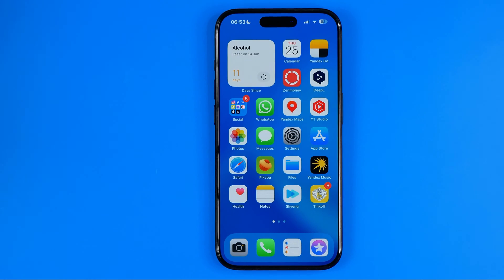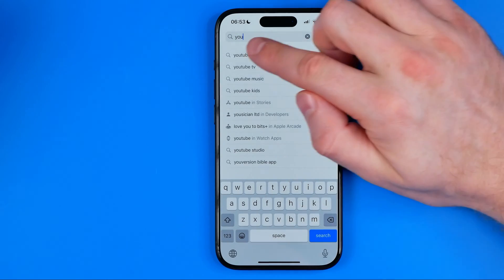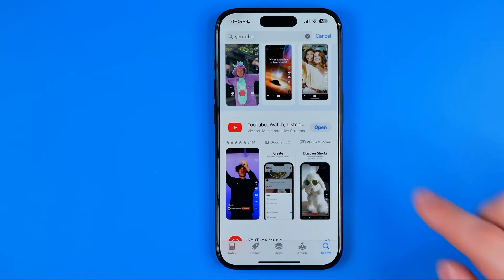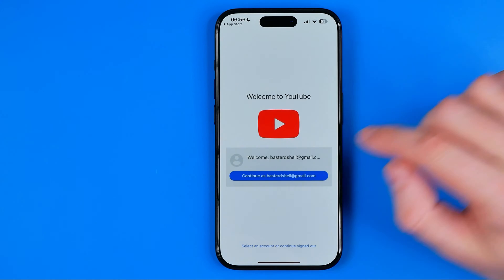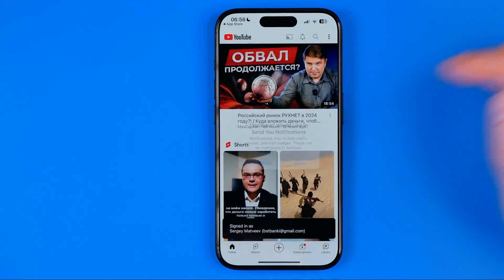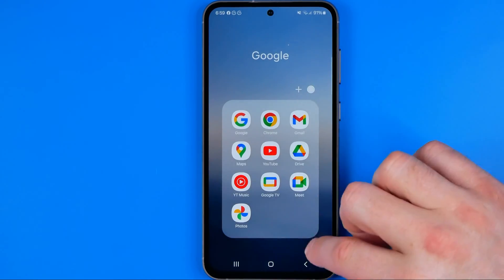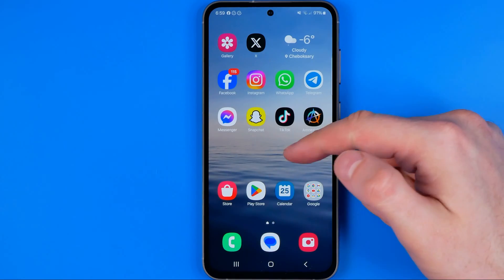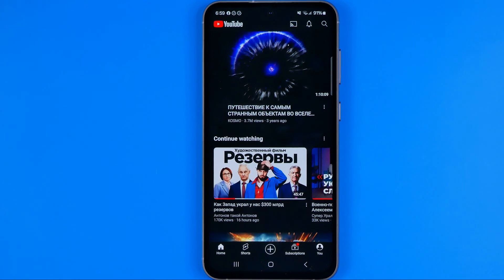How to Download & Install Youtube App on Phone & Android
If you are looking for a video about how to download youtube app, here it is! In this video I will show you how to get the youtube app. Be sure to watch the video to the very end. You will learn how to install youtube app. That's easy and simple to do from your phone.